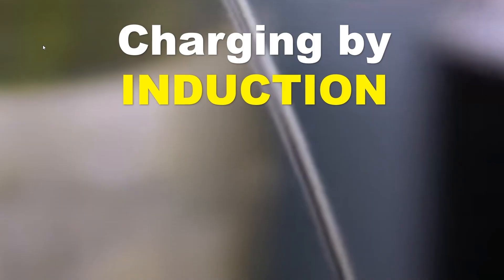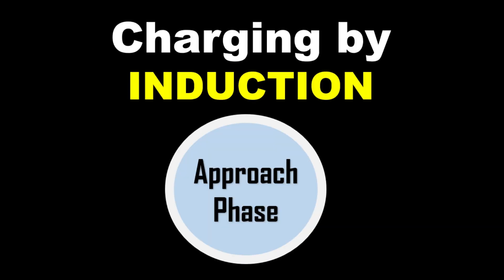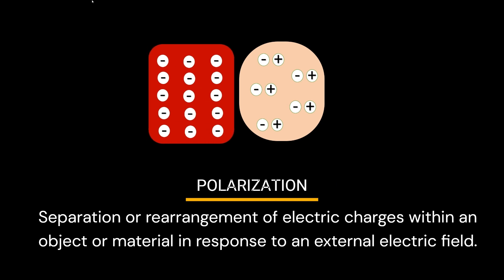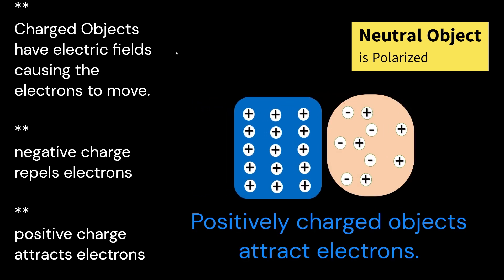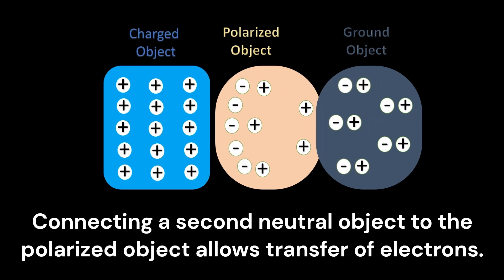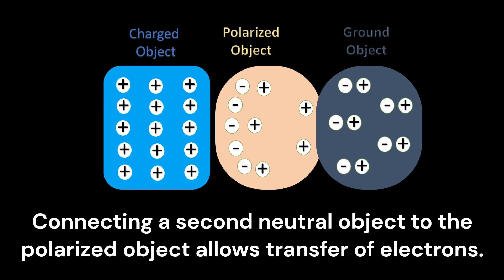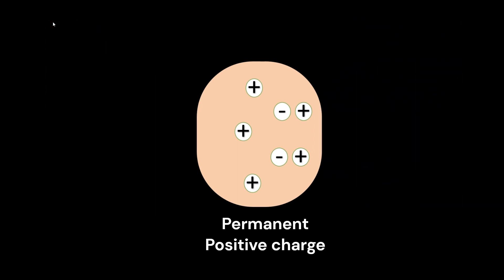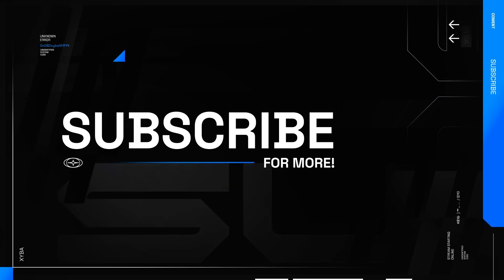Charging Processes: Charging by Induction